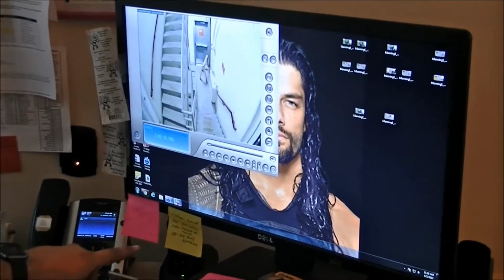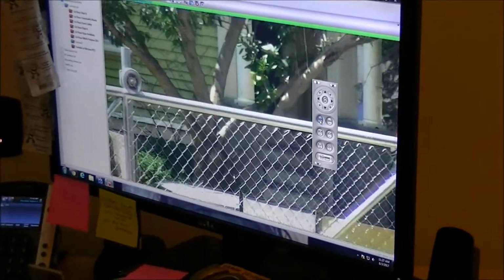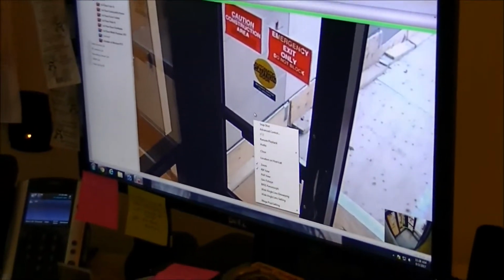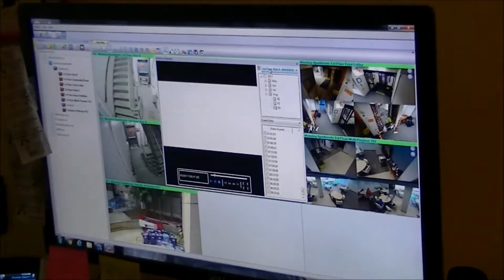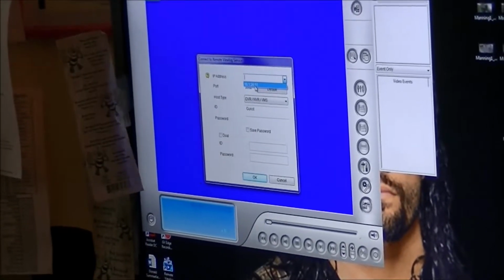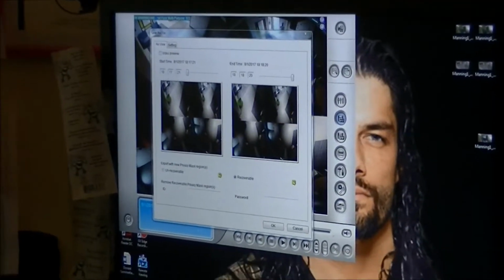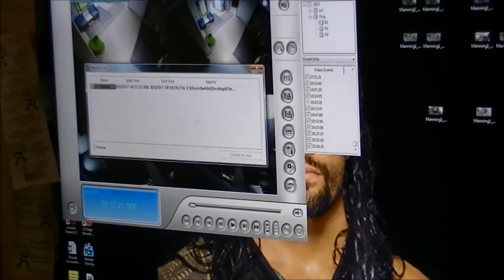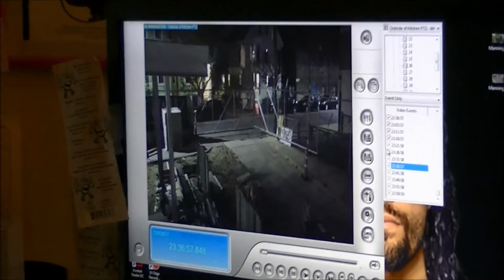Manning Security Camera Training Part 3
Using the Remote Viewing Software

0:00 - View/change camera layout
1:40 - Viewing fisheye cameras
2:35 - Viewing PTZ cameras
5:47 - Viewing Fixed cameras
6:15 - Saving a snapshot from a camera
9:00 - Using the remote playback and remote view log to view recordings
15:30 - Saving a recorded video to your computer